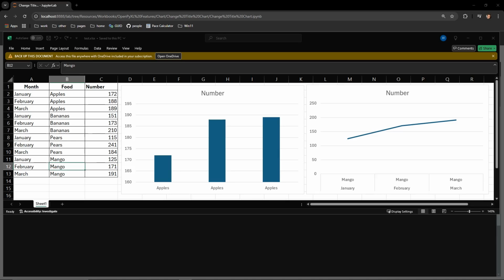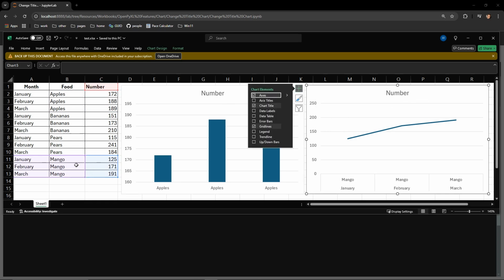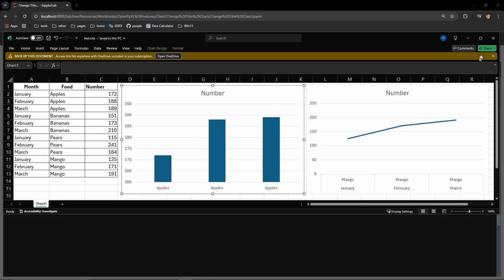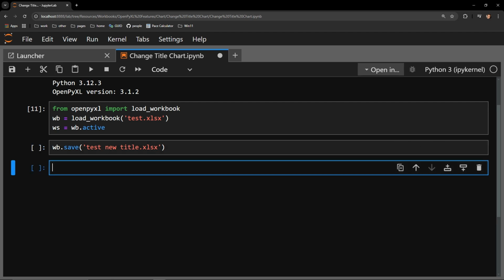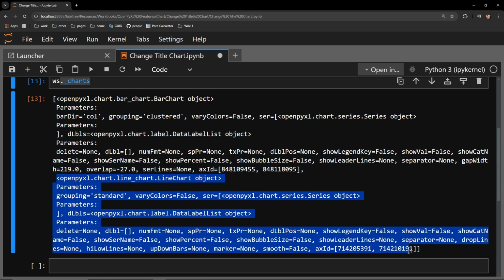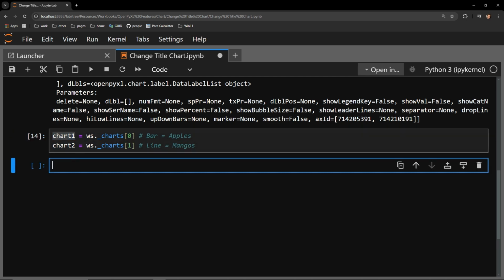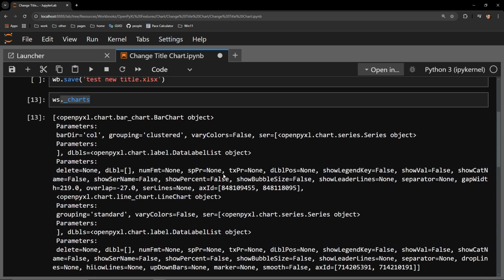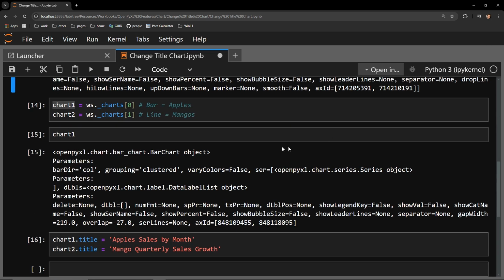OpenPyXL Tutorial | Automate Chart Title Changes in Seconds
This video describes how to Change Chart Titles on an Excel Workbook using the Python library Openpyxl. I use Anaconda's Jupyter Lab interface.

00:00 :: Intro and Workbook review
01:06 :: Change Chart Titles
02:40 :: Overview